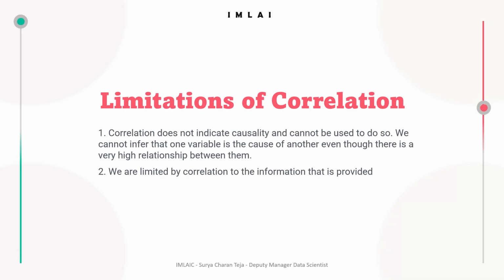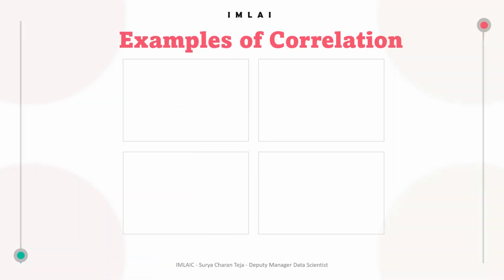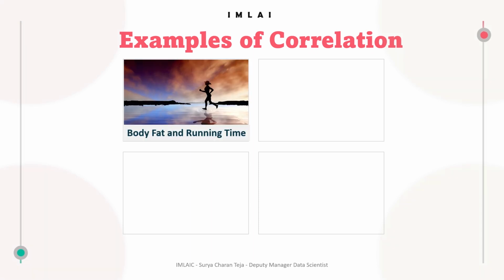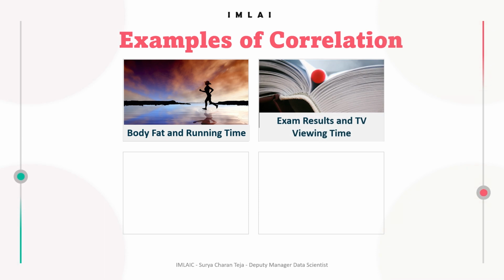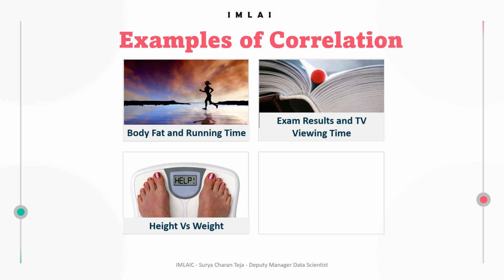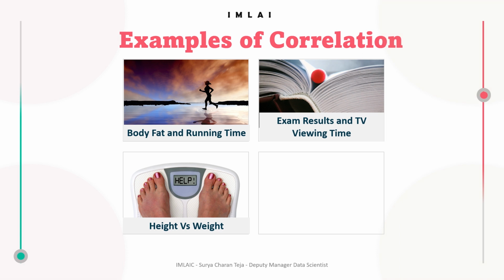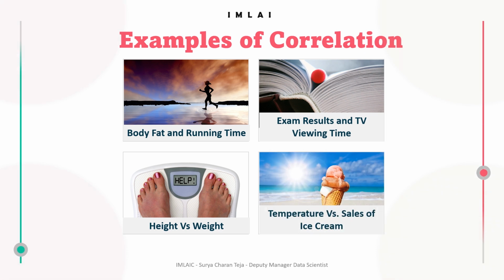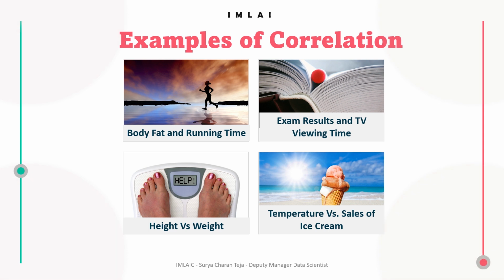5_3_5_1_4 examples of correlation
5_3_5_1_4 Examples of correlation